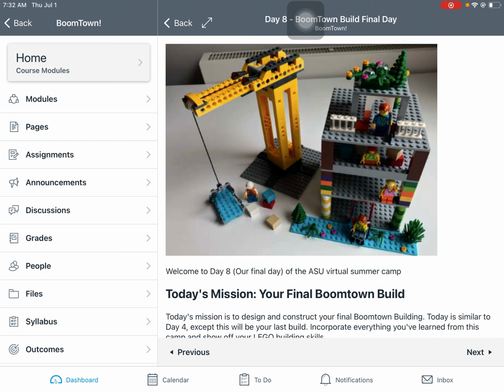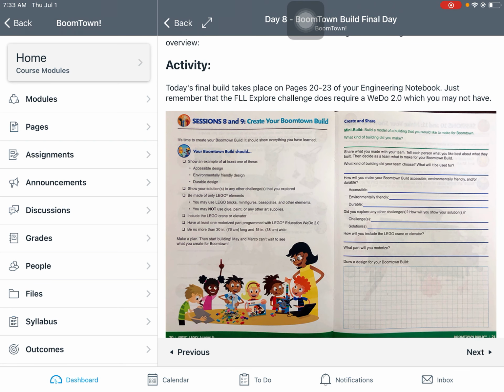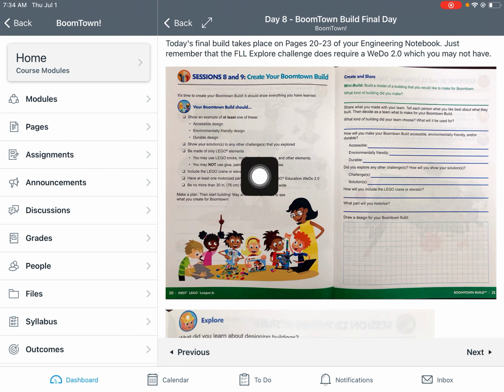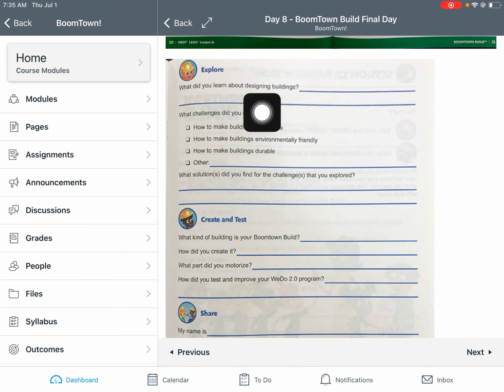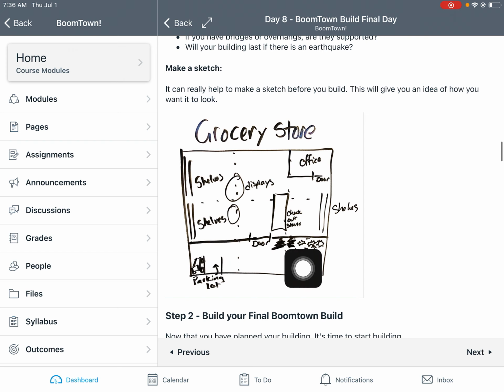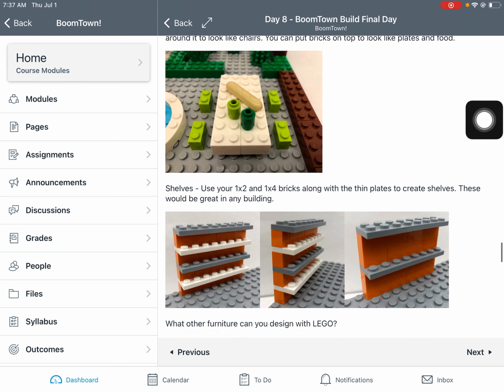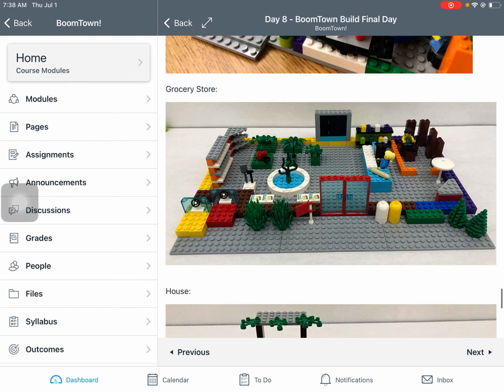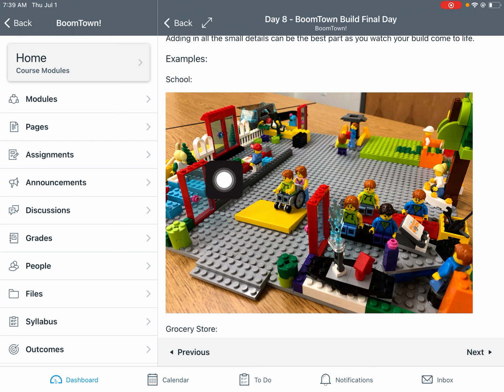Day 8 overview - Boomtown Build - ASU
Overview of Day 8 (our final day) for the ASU Boomtown Build camp. Today you will be building your final Boomtown building. This should incorporate all the different design elements that we've learned over the last two weeks.